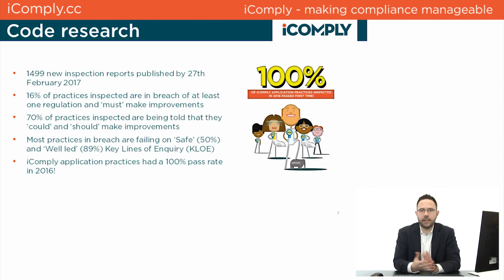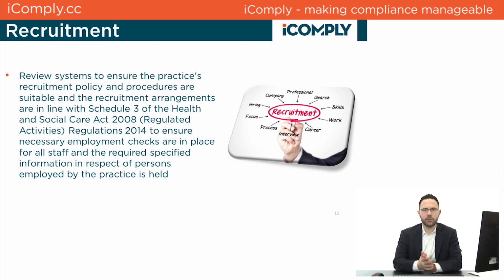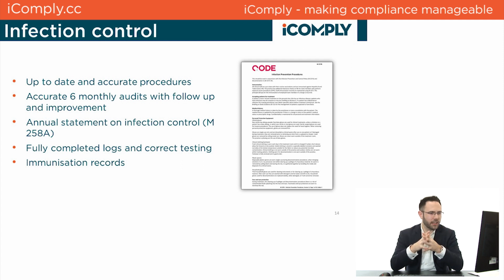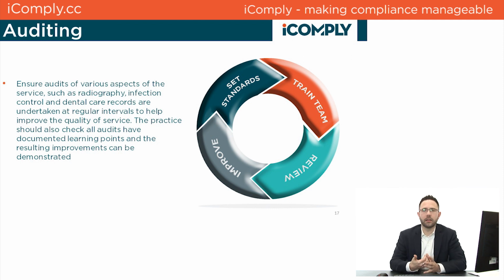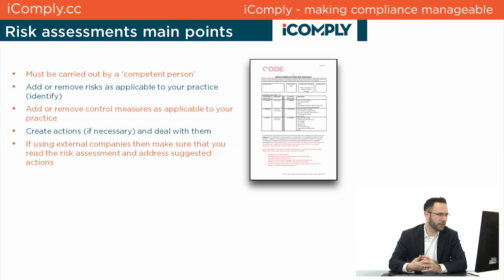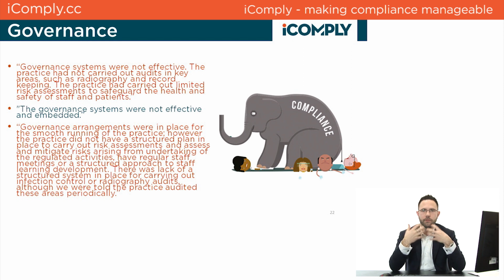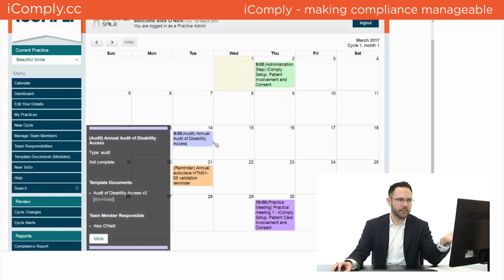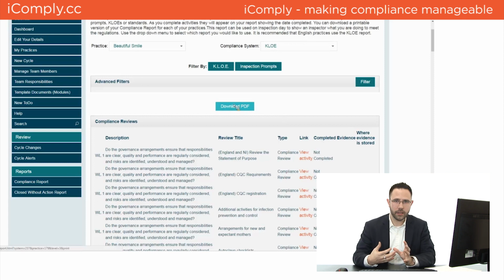The Top 5 Reasons Practices Fail Inspection - CODE iComply Webinar 15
Inspections are not like they used to be! The new approach to assessing a dental practice has led to almost a fifth of practices failing inspection. The iComply research team have analysed over 1000 inspection reports in the last 18 months and in this webinar we share our results with you and show why, with the iComply application, 97% of our members pass first time.

In each webinar we review a compliance topic, this month we’re going to look at the top 5 reasons practices fail inspection and provide some great tips to help you meet these compliance areas.